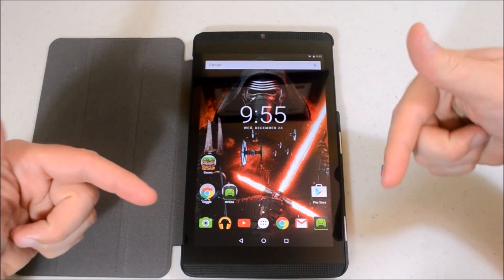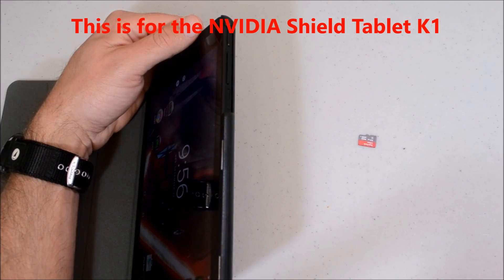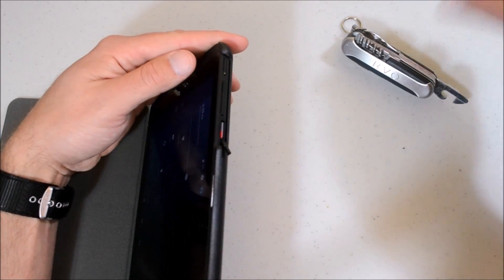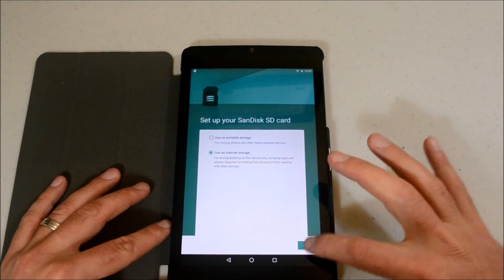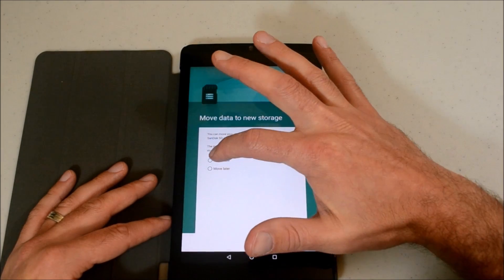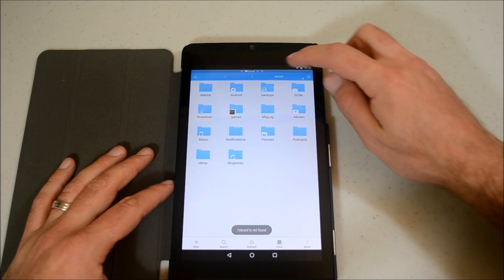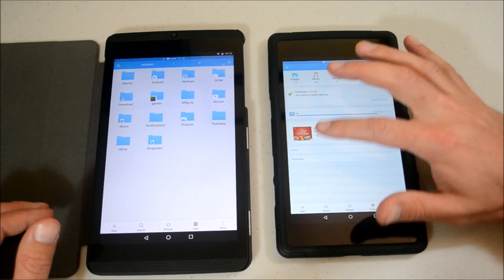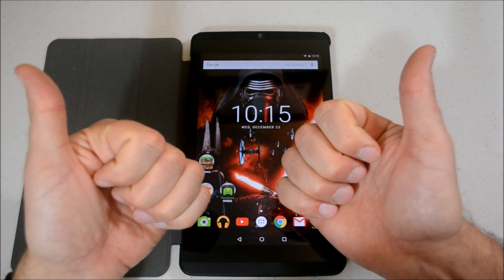How to Increase Internal Storage for the NVIDIA Shield Tablet K1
Finally! With the new 6.0 Marshmallow update, you can now use an external SD card as internal storage. As far as I know, this is for the NVIDIA Shield Tablet K1. Since this tablet only has 16 gigs of internal storage, you quickly run out of room for all your games and apps. But now anymore! When you convert your External SD card to internal storage you are now able to install much much MUCH more! Also, I show you how to correctly insert your SD card. Enjoy!!!

Camera used for recording

My personal budget gaming computer used to edit video and such:
i5 6500 Processor
8GB DDR4 RAM
MSI B150M Mortar Motherboard
ASUS 24" Gaming Monitor
EVGA 500W Power Supply
GeForce GTX 1050 Ti Graphics Card
Radeon SSD 120GB
Corsair Carbide Tower